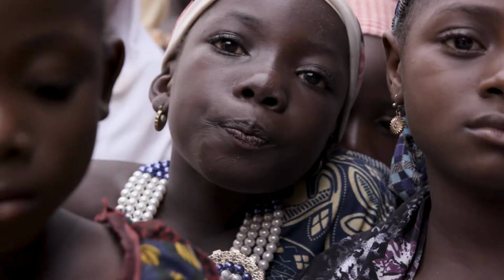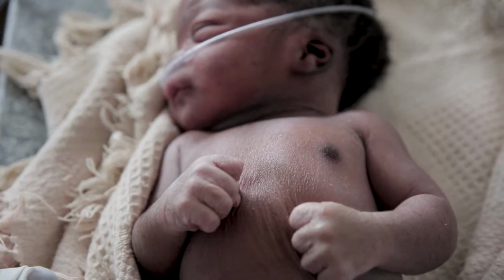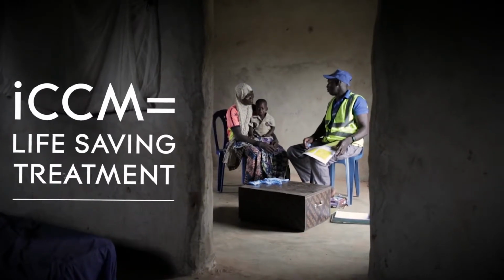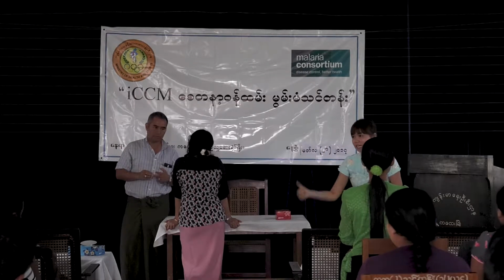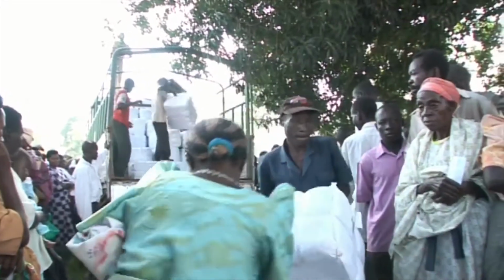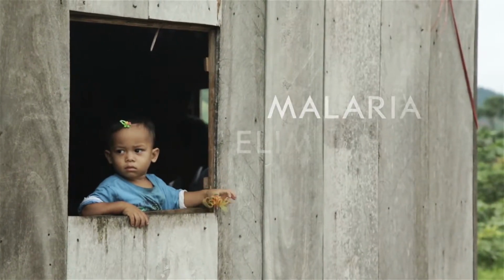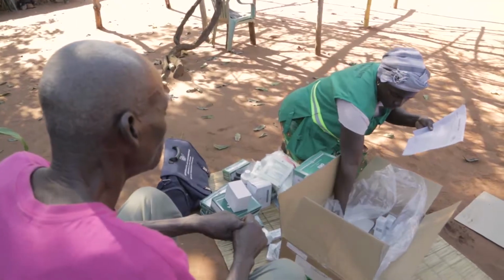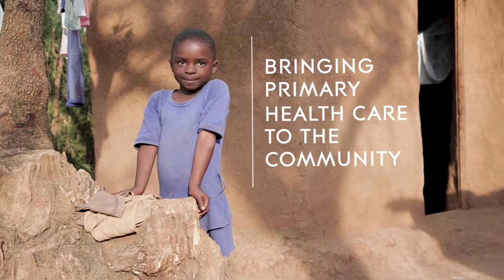Filling health care gaps - the crucial role of community-based primary health care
Integrated community case management, or iCCM, forms an integral part of community based primary health care in less developed countries. It helps bridge the gap between the marginalised and the health system, providing basic and essential life saving services, and raising awareness and practice of good health seeking behaviour. This film is designed to demonstrate the crucial role iCCM plays in helping us to reach universal health coverage and the SDGs.